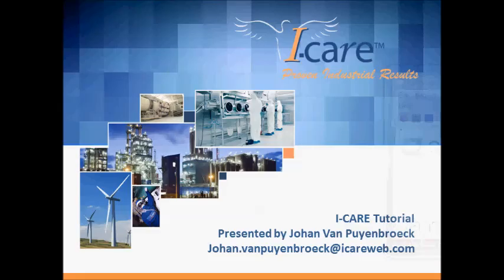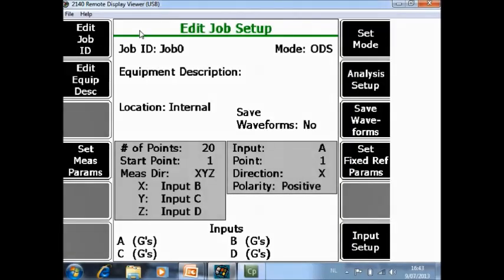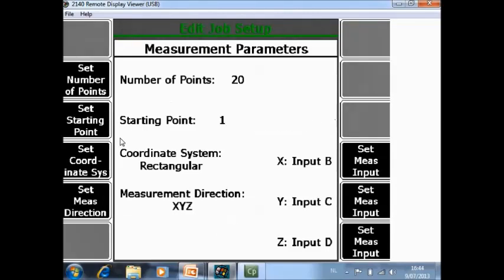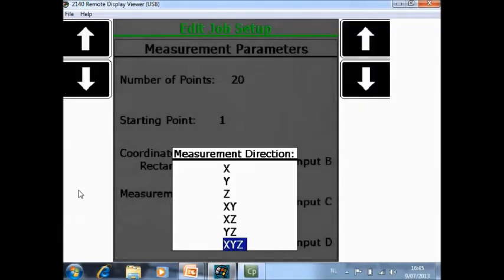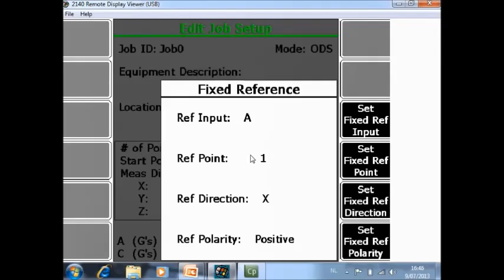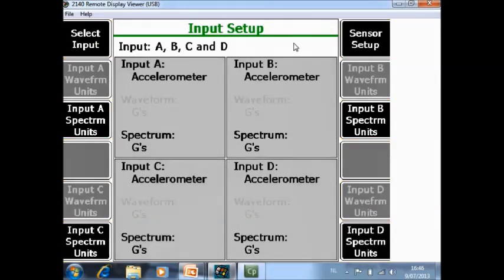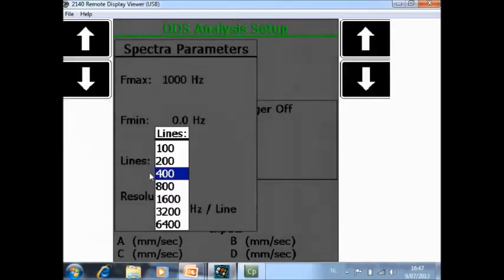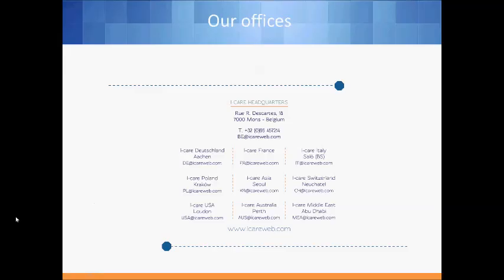CSI2140 ODS Model Job Setup I-CARE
In this video tutorial, we will explain you the ODS Model Job Setup of the CSI2140.